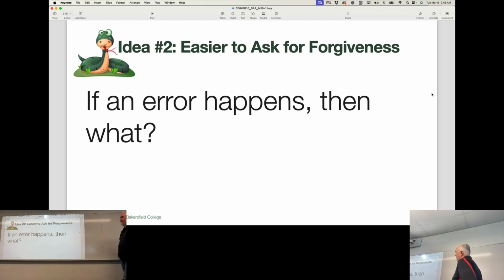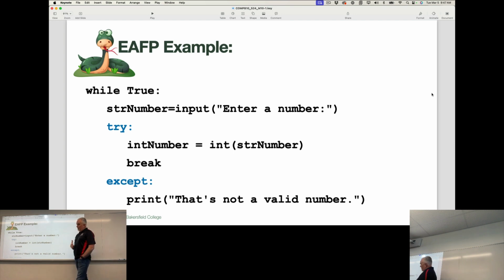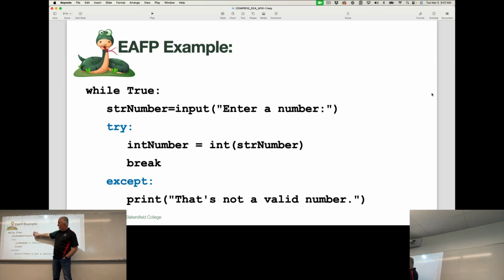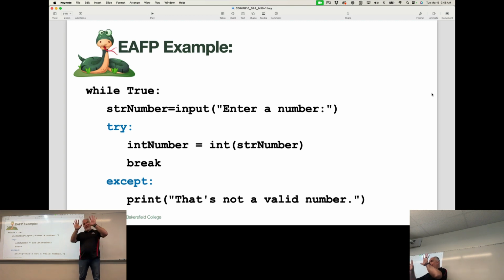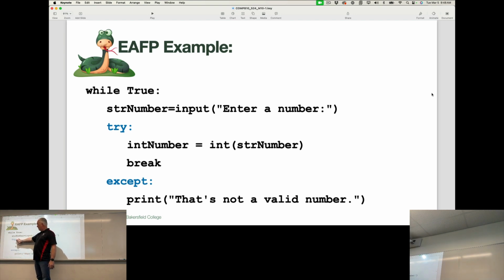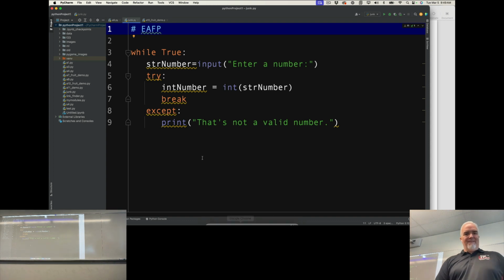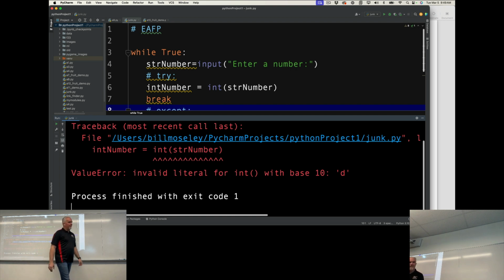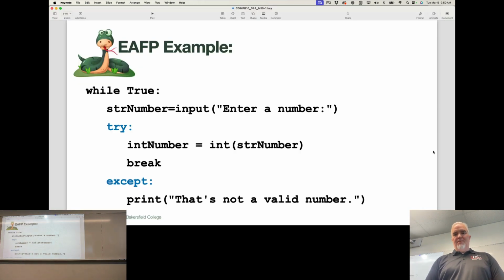Python - Module 10 - The Easier to Ask Forgiveness Approach to Error Handling (Spring 2024)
The second approach to error handling in Python, the "Easier to Ask forgiveness than permission" approach checks for errors and responds to the error itself instead of crashing.